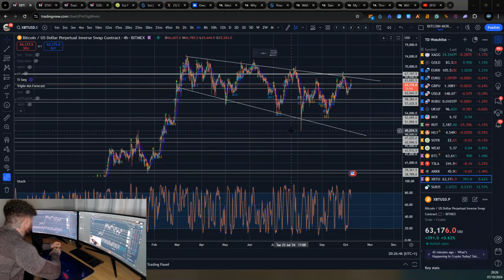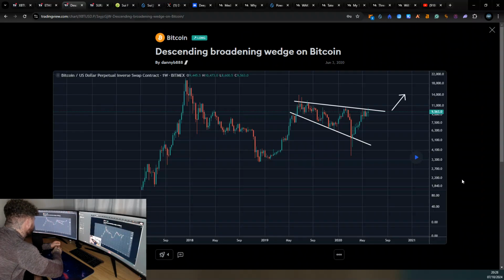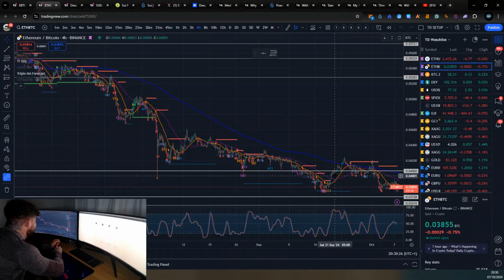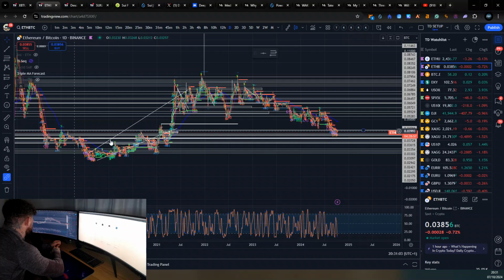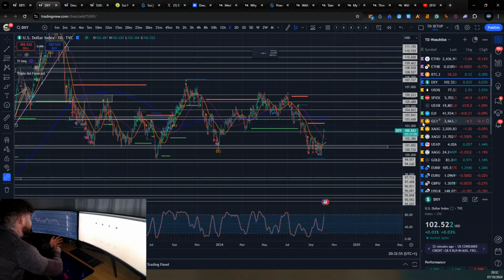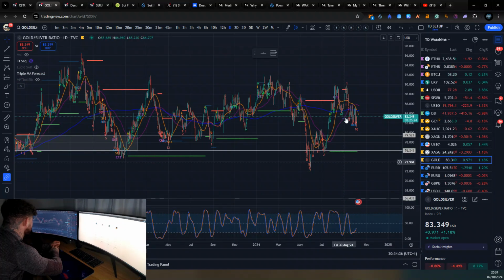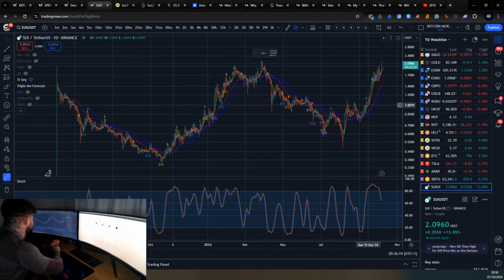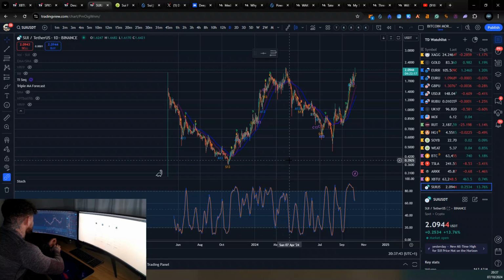🚀 Bitcoin to $110K!? Is $SUI the Next Solana? 💰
In this video, we dive into the latest Bitcoin predictions, discussing whether it’s on track to hit $110K soon. We also explore the growing hype around $SUI and whether it could become the next Solana in the crypto world.

Join us as we analyze market trends, key insights, and what this could mean for your portfolio. 🚀💸